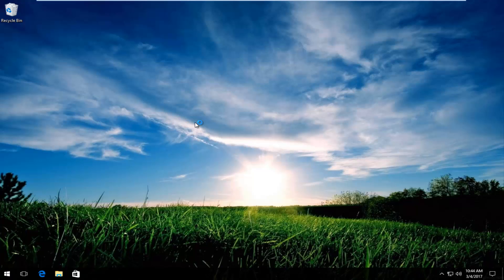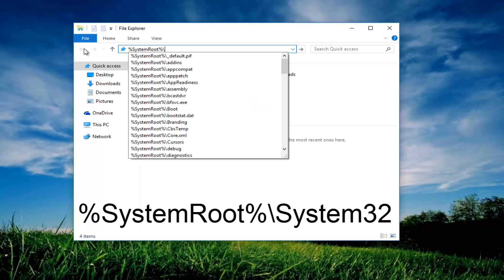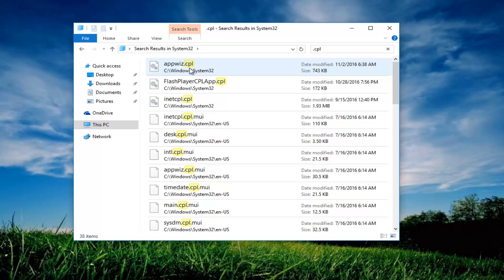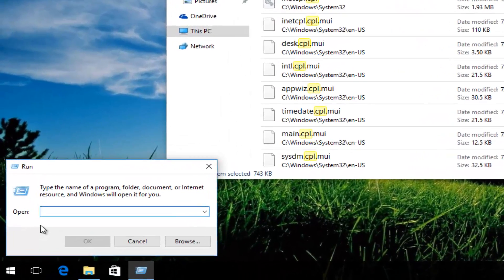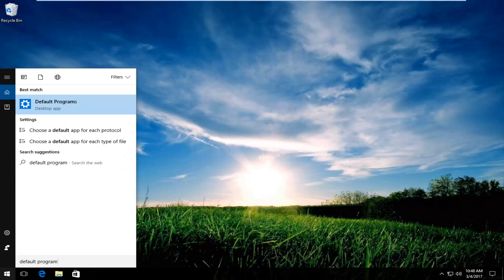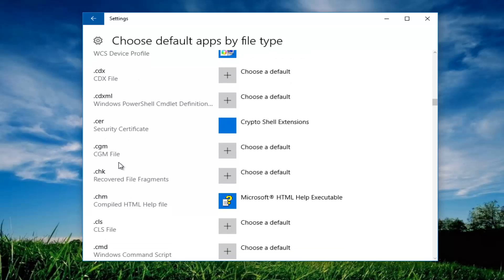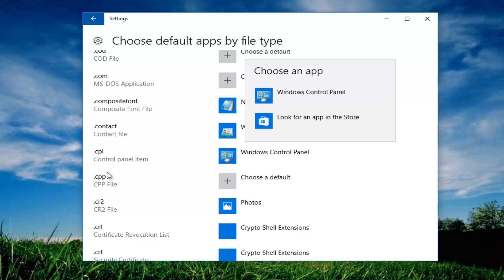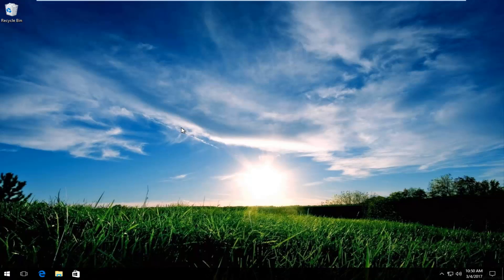FIX: Windows 7/8/10 Control Panel Not Working Or Crashing Frequently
If your Control Panel will not open in Windows 10/8/7, then this tutorial will help you troubleshoot and fix the problem. Besides the possibility of malware, the .cpl file may have become corrupted or damaged or the .cpl file association may have been broken. Before you commence troubleshooting the issue, remember to create a system restore point first.

If you find that your Windows 10, Windows 8, Windows 7 or Windows Vista is freezing or crashing randomly, the reasons could be many, and the solutions many too! Having your Windows computer freezing often can be really irritating. This post will just show you the direction in which you can work on. You may try these troubleshooting steps in no particular order. Before you start, do create a system restore point first, so that you can revert back, if you don’t like the changes.